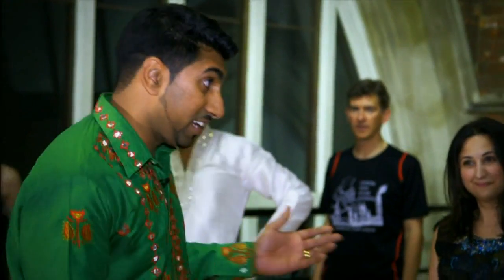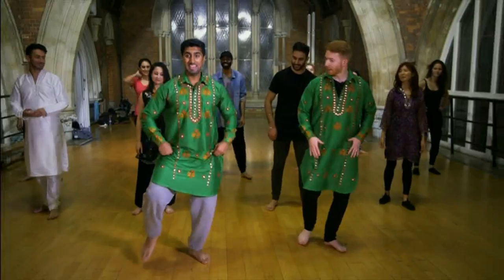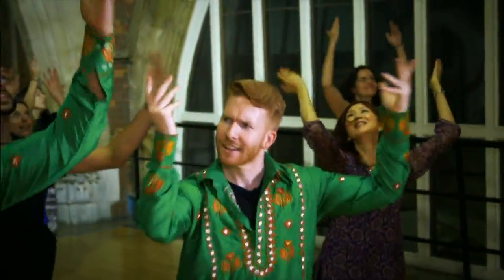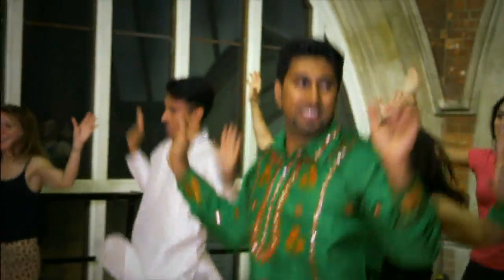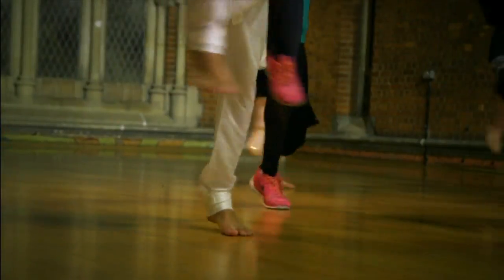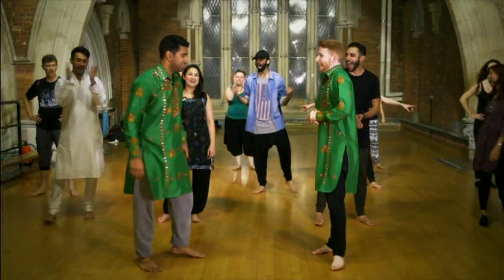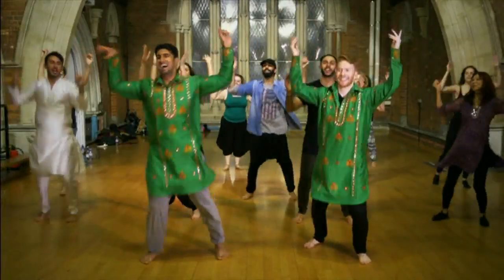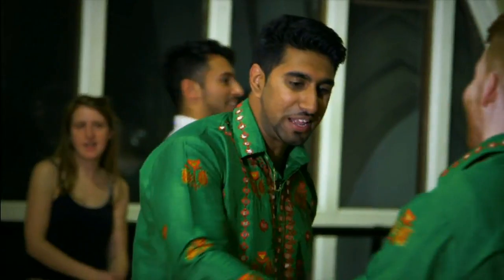Bhangracise on Strictly come dancing on BBC 2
Bhangracise were teaching some of the pro dancers the art of Bhangra on Strictly Come Dancing's sister show Strictly it takes 2! Watch as Bhangracise instructor and performer Rajeev Gupta teaches Nick Jones Bhangra dancing alongside Bhangracise students and performers